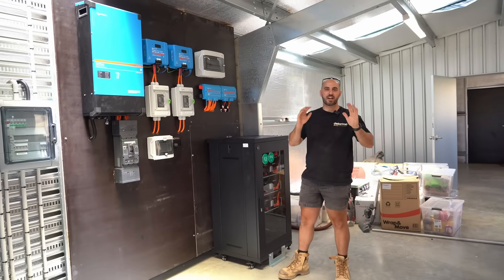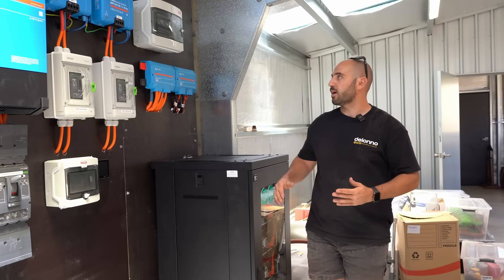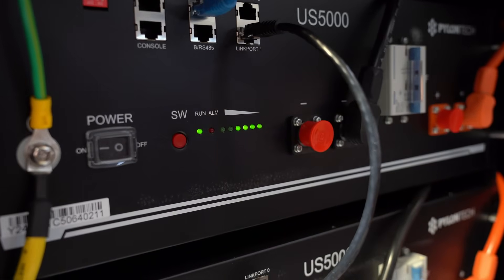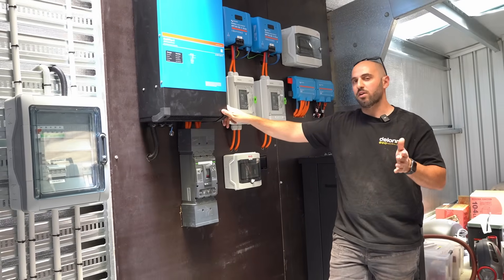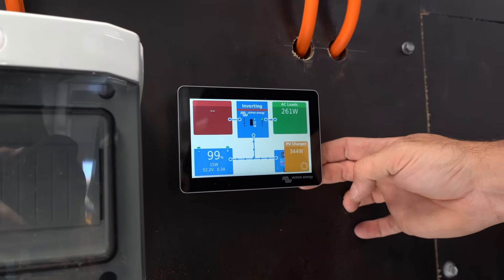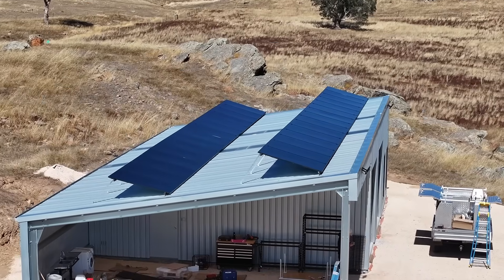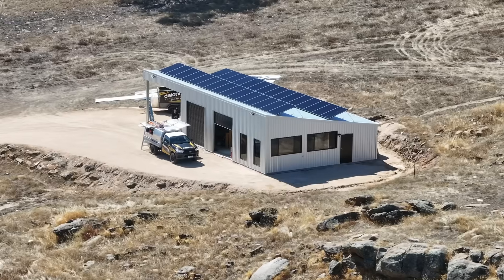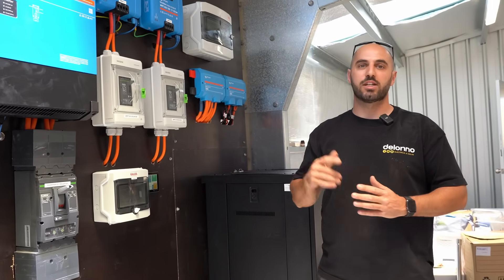Off-Grid Solar System Walkthrough | 13.3kW Solar + 20kWh Battery | Tungkillo Victron Setup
🚀 Tungkillo Off-Grid Solar Installation Walkthrough | 13.3kW Solar + 20kWh Battery 🚀

Welcome back to another off-grid case study! In this video, we're showcasing a complete off-grid Victron Energy solar power setup in Tungkillo, Adelaide Hills, designed to provide a reliable and cost-effective energy solution for our client.

🏡 Project Overview:

Victron MultiPlus 15kVA Inverter Charger – Delivers consistent power output similar to a standard home.

Pylontech US5000B Batteries – Offering 20kWh total storage with 19kWh usable capacity.

Dual Victron MPPT Charge Controllers (250V 100A) – Optimized for efficient solar charging.

30x AIKO 440W Neo Star Solar Panels – Aesthetic, high-efficiency panels with shade tolerance.

Reverse Tilt Mounting System – Clenergy racking to maximize solar exposure.

Full Remote Monitoring via Victron GX Touch 50.

🔋 Key Benefits:

Replacing an expensive generator with a sustainable energy solution.

Expandable system to accommodate future energy demands.

Seamless generator backup with a changeover switch for redundancy.

📊 Performance Data:The system provides 340W of solar power during absorption mode, efficiently handling the shed’s power needs with future expansion capabilities.

📌 Timestamps:
00:00 – Introduction to the Off-Grid Solar Setup
01:20 – System Components Breakdown
03:45 – Battery Bank Overview
06:00 – Inverter and Power Output Details
08:15 – Solar Panel Setup and Performance
10:30 – Monitoring and Remote Access
12:00 – Conclusion and Contact Information